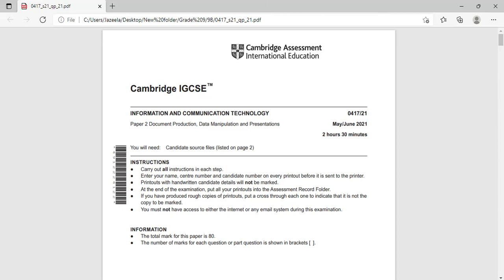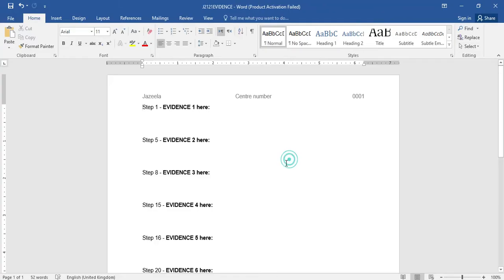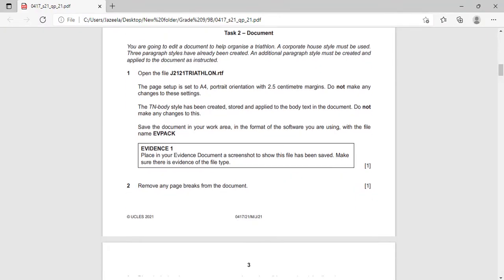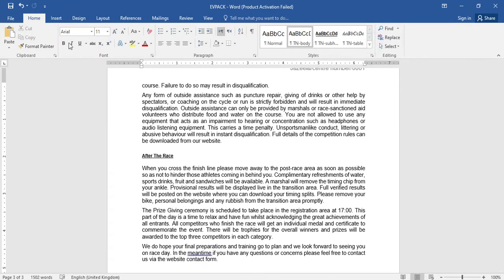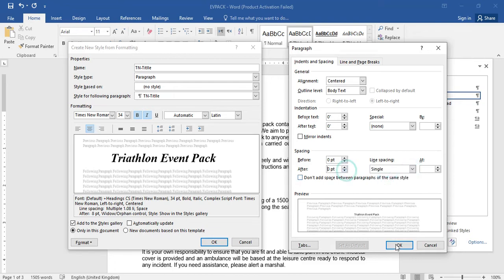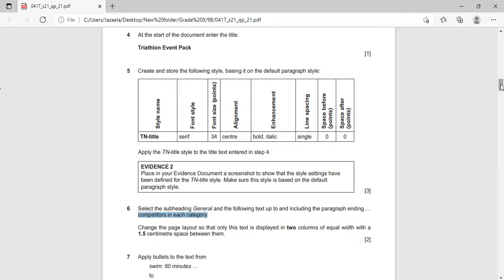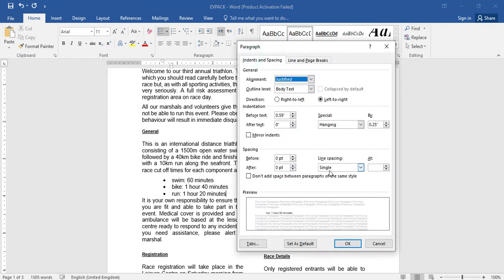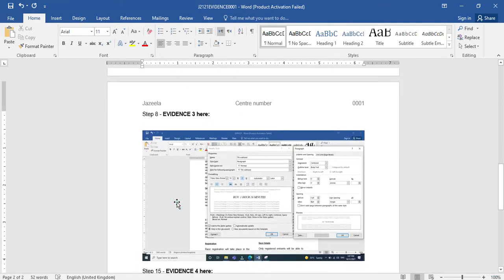IGCSE ICT June 2021 Paper 21 - Part 1 (Document Production)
This video contains task 1 and task 2 of IGCSE ICT Past paper 2021 _ Paper 21.